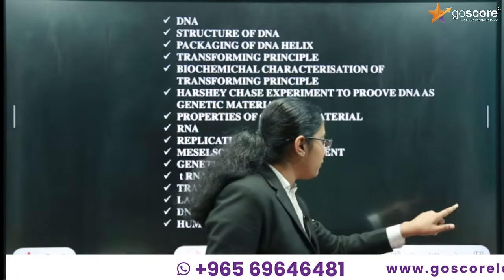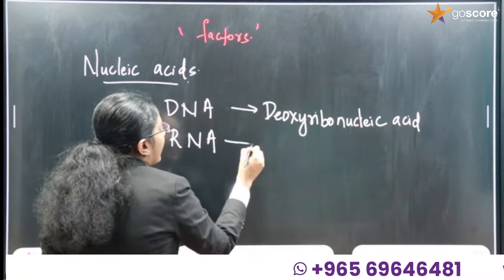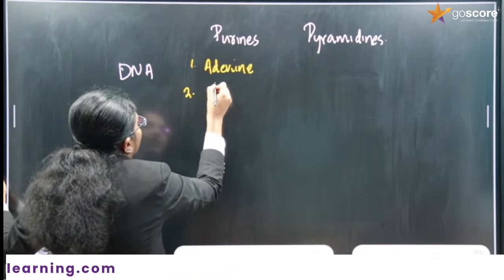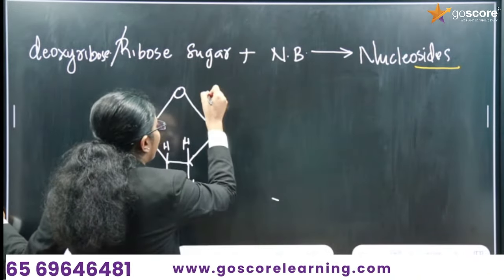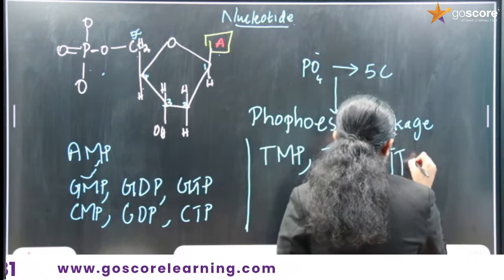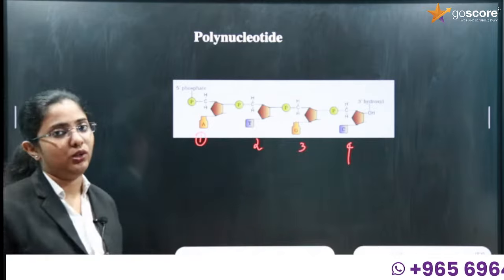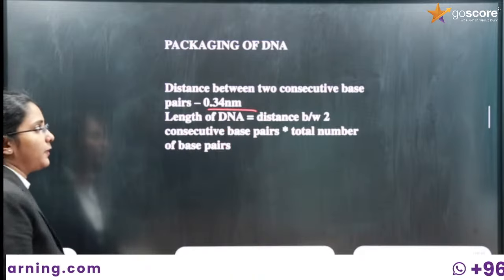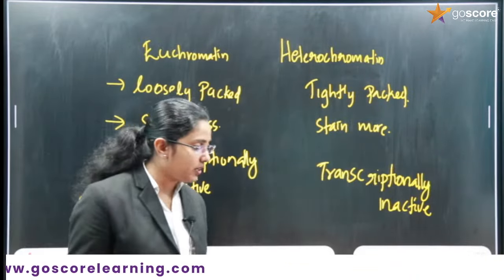CBSE Grade 12 - Biology | Chapter 5 - Molecular Basis of Inheritance (Part 1)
Watch previous class:
CBSE Grade 12 -  Biology | Chapter 4 - Principles of Inheritance & Variations

Don't miss this opportunity to boost your Biology knowledge and excel in your exams! Invite your friends and classmates for a collaborative learning experience.